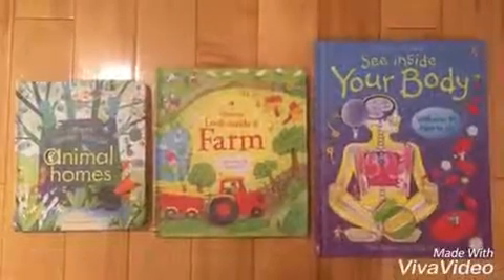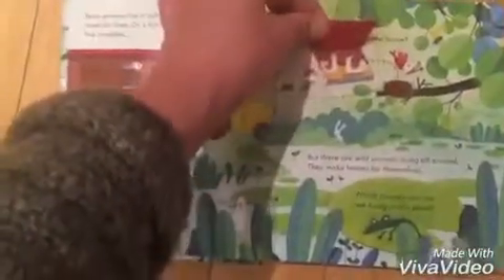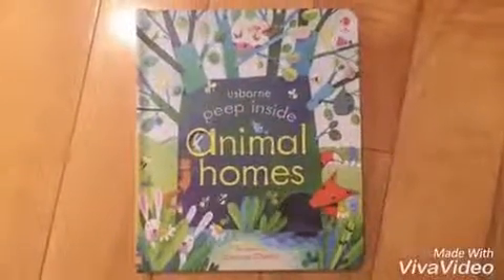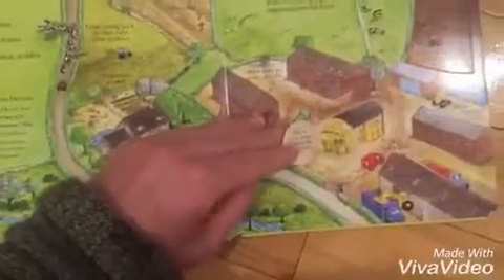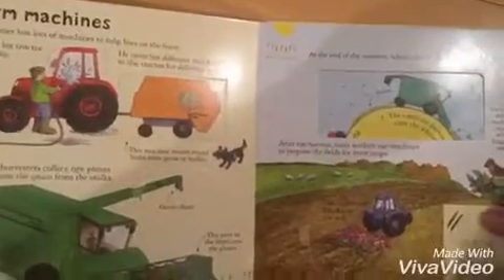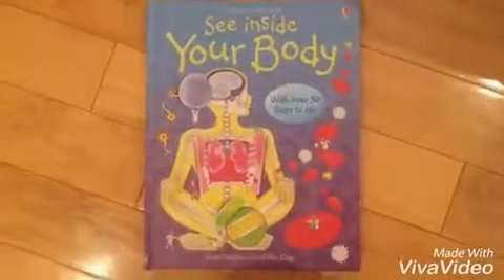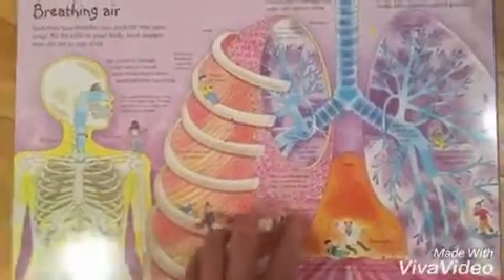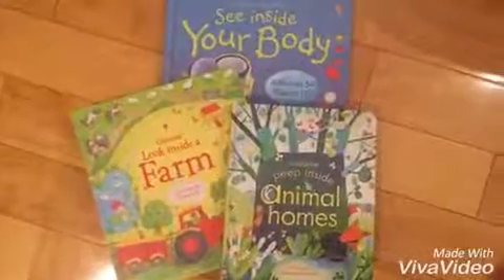The Difference between Peep, Look & See Insides